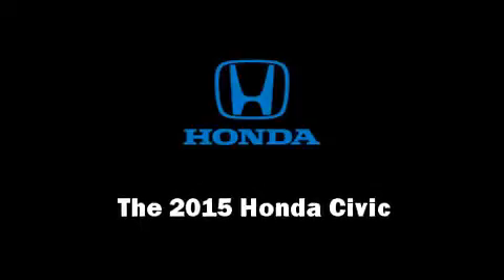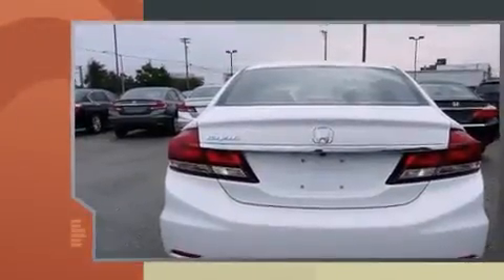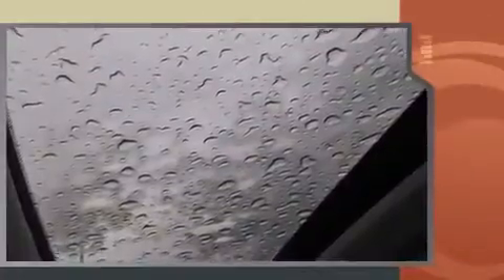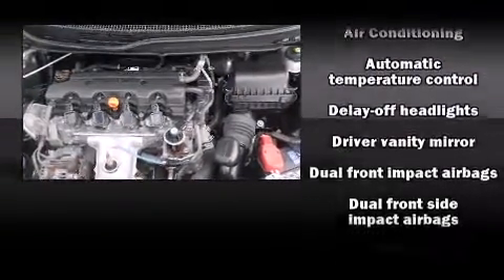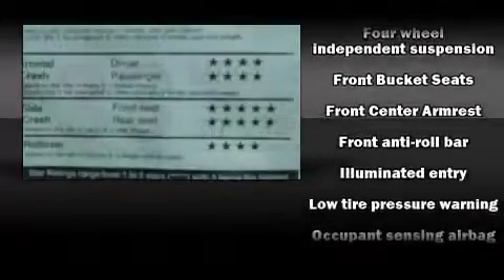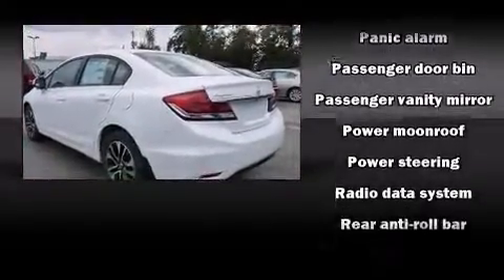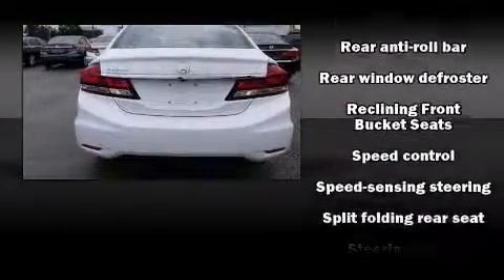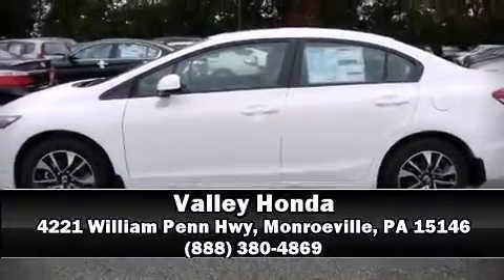2015 Honda Civic EX in Monroeville, PA 15146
Valley Honda
4221 William Penn Hwy

Discerning drivers will appreciate the 2015 Honda Civic This 4 door, 5 passenger sedan offers the latest in technological innovation and style. Smooth gearshifts are achieved thanks to the 1.8 liter 4 cylinder engine, and for added security, dynamic Stability Control supplements the drivetrain. Honda prioritized fit and finish as evidenced by: variably intermittent wipers, air conditioning, tilt and telescoping steering wheel, power moon roof, power door mirrors, remote keyless entry, and much more. Premium sound drives 6 speakers, providing you and your passengers a sensational audio experience. Honda also prioritized safety and security with features such as: head curtain airbags, front SIDE impact airbags, traction control, brake assist, a security system, and 4 wheel disc brakes with ABS. This car was designed with safety in mind, allowing you to drive with even greater assurance. We pride ourselves in the quality that we offer on all of our vehicles. Please don't hesitate to give us a call.